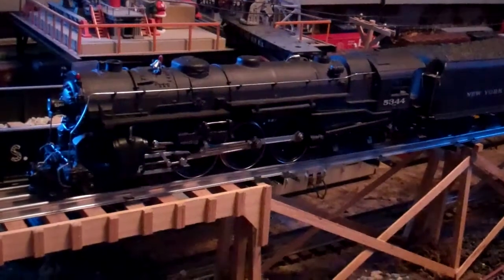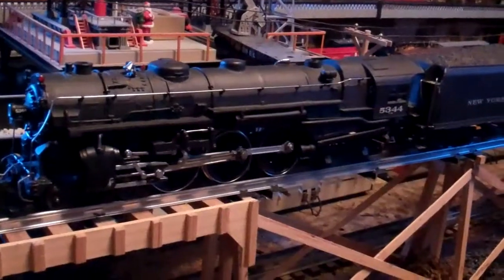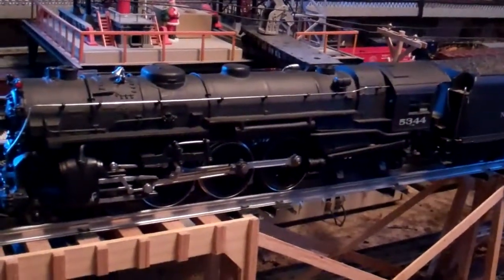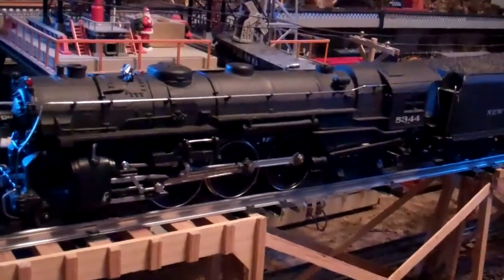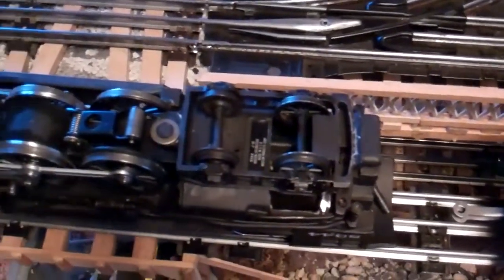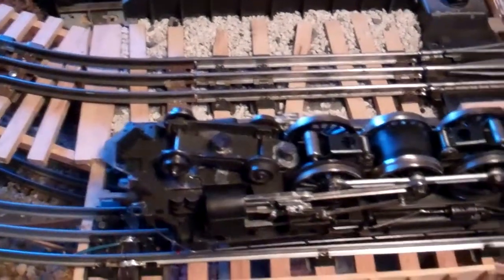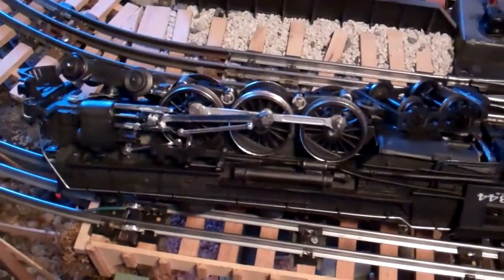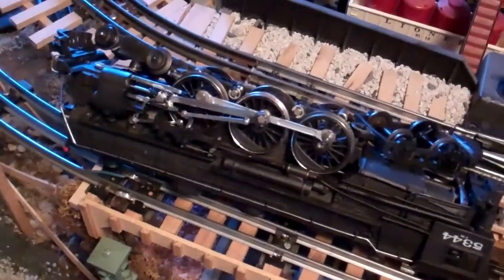Huson products scale Hudson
Quick look at this reproduction engine.